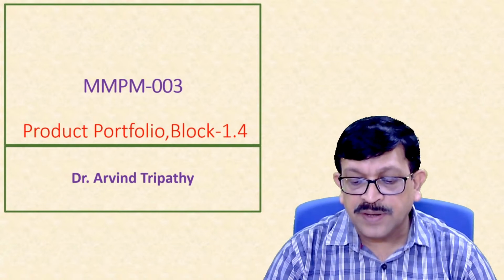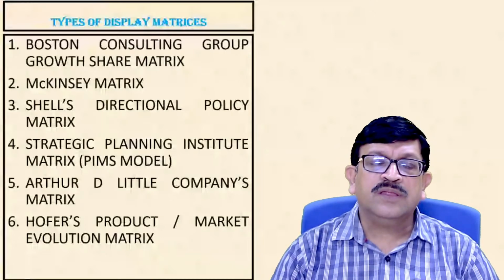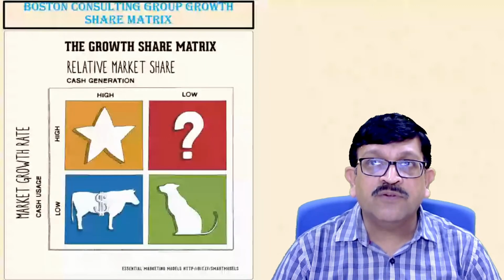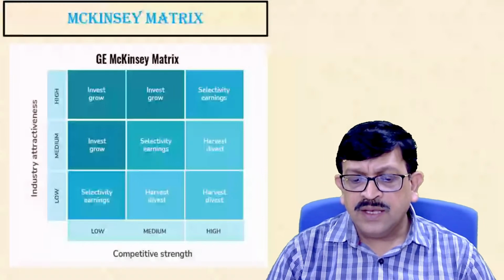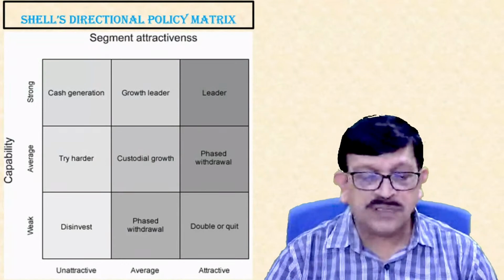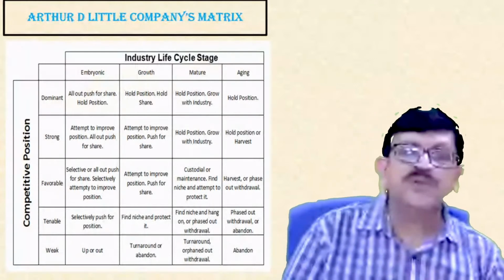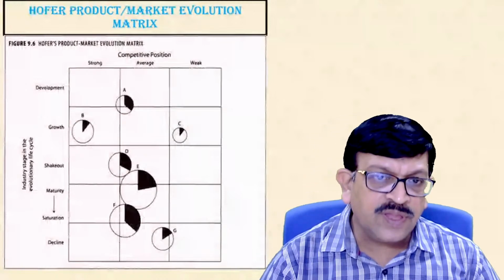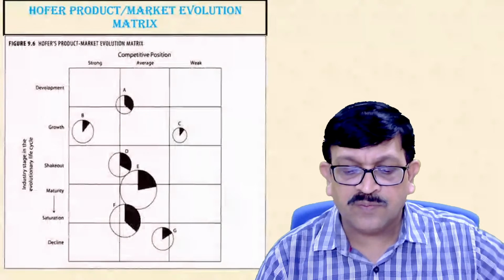Product Portfolio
Dr. Arvind Tripathy